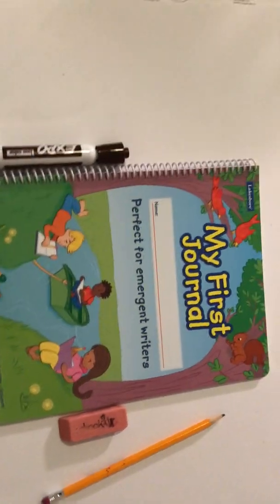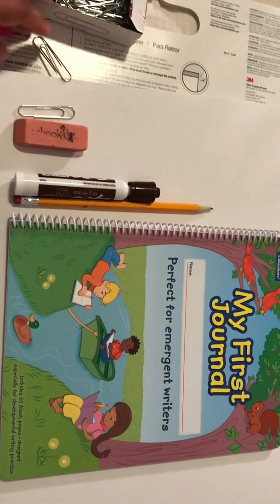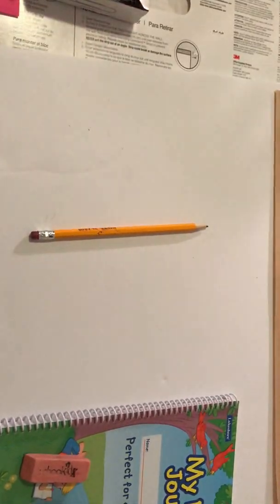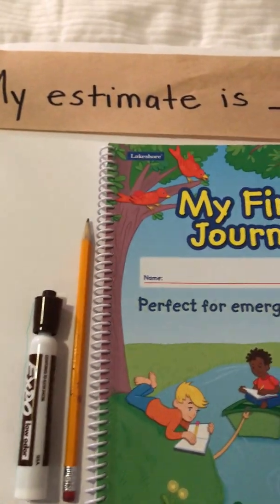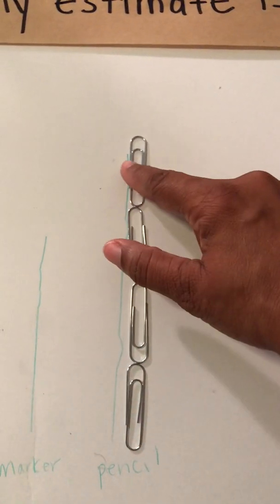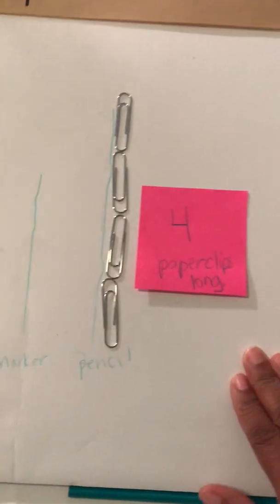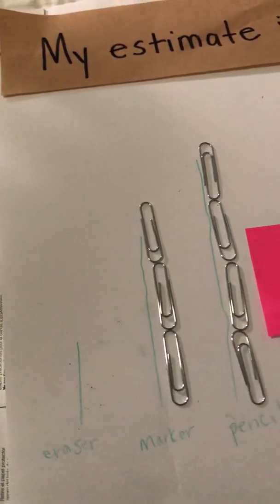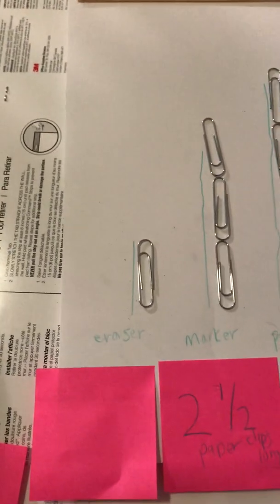Estimating Length w/Tools for Measuring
D. Brooks - Math